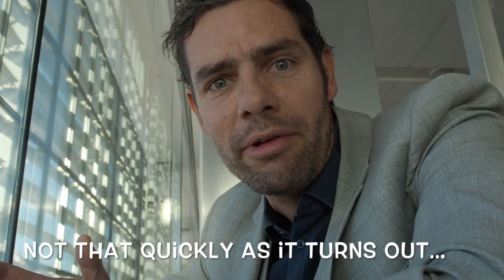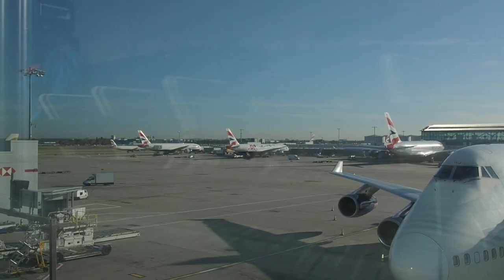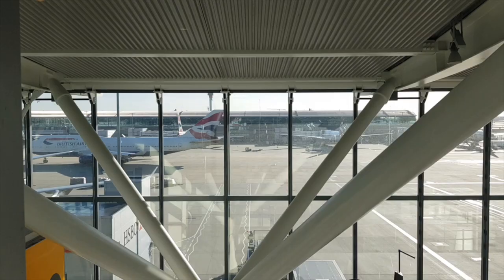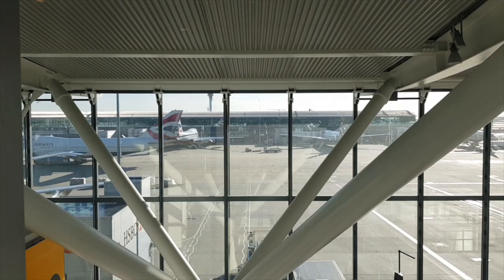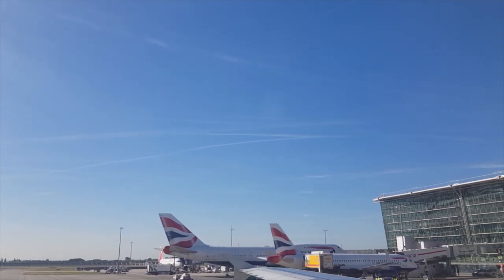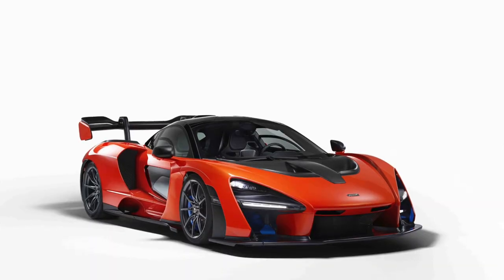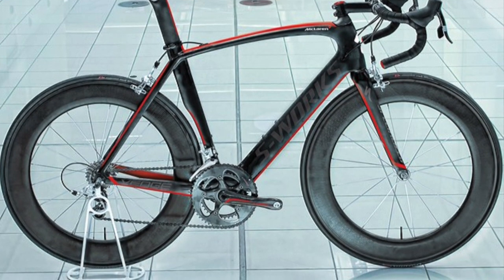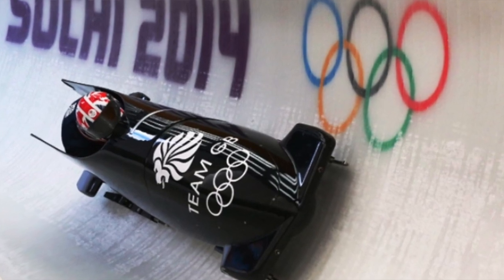MP154 - McLaren are literally saving our lives!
Did you know all this about McLaren?